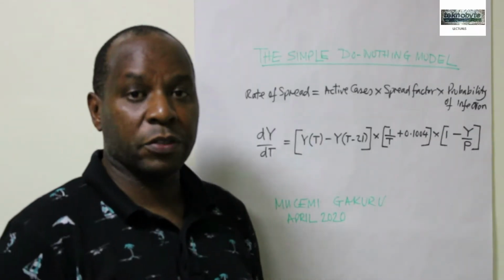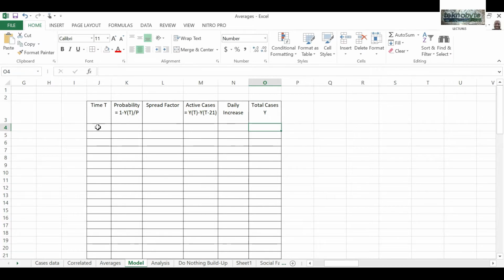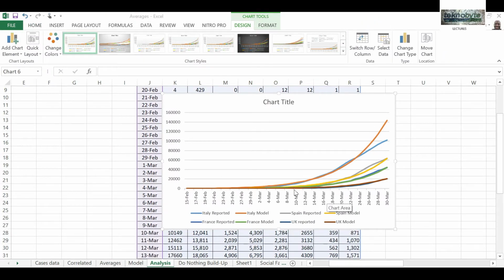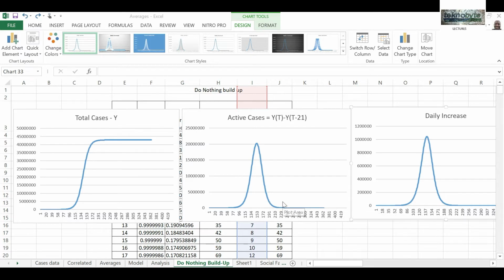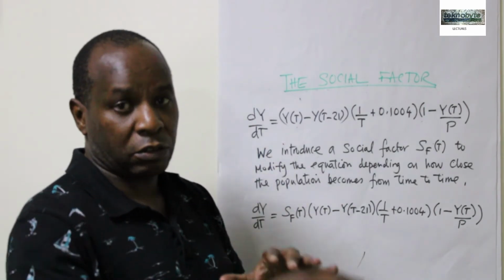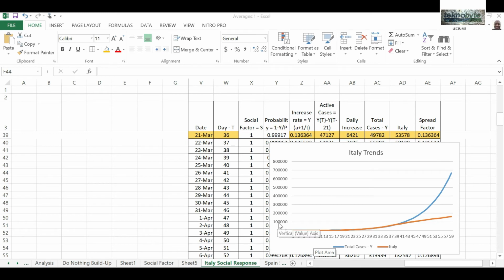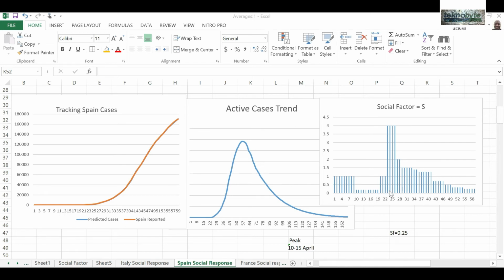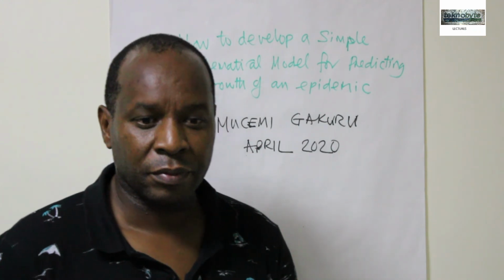Covid modelling part 2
Illustration of how to make inferences from epidemic Mathematical Model Based on Covid-19 Data